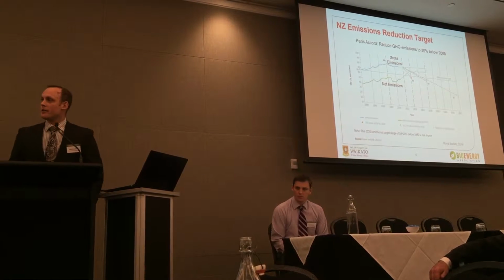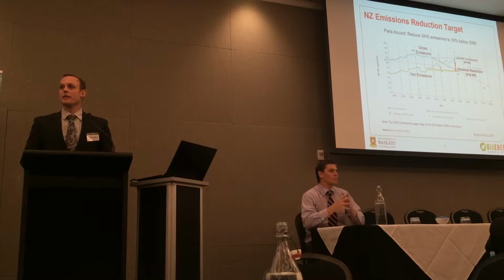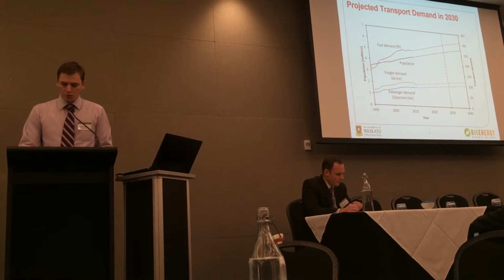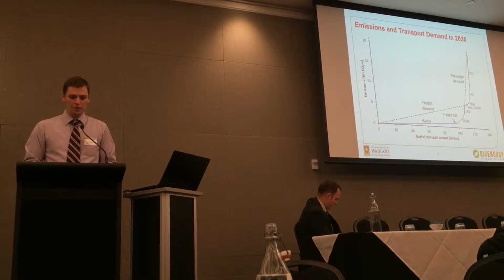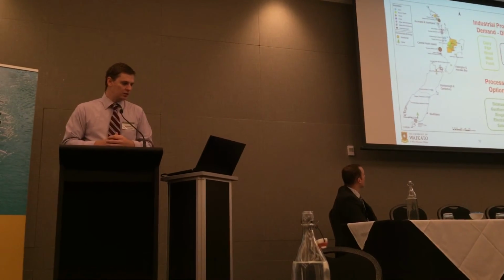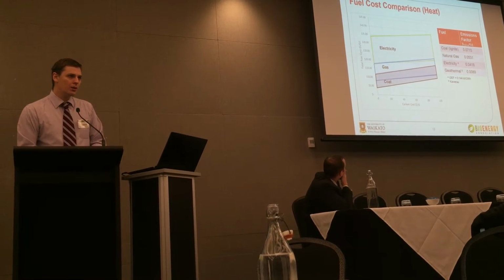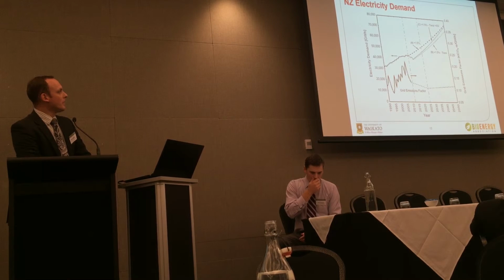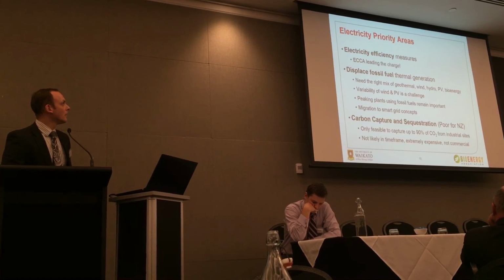Martin Atkins & Tim Walmsley, Waikato Uni speaks on Identifying the priority areas for action,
Martin Atkins & Tim Walmsley, Waikato Uni speaks on Identifying the priority areas for action, Wellington 2016, Yes We Can event.